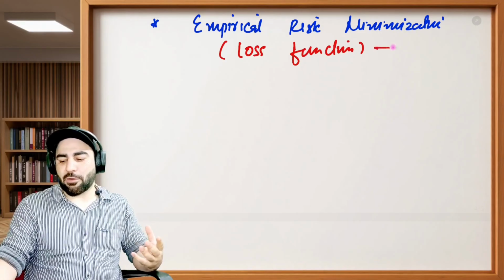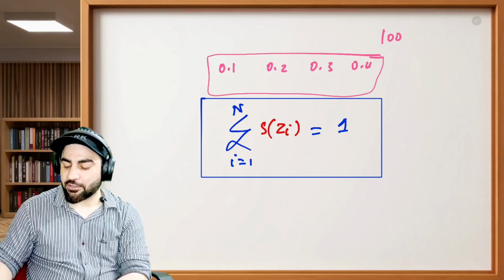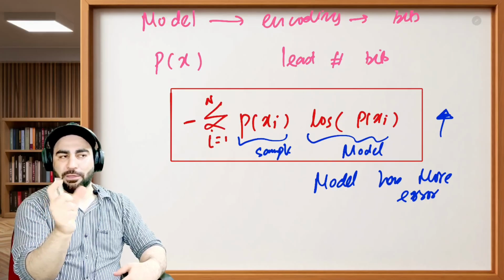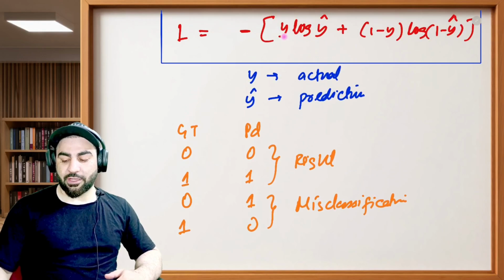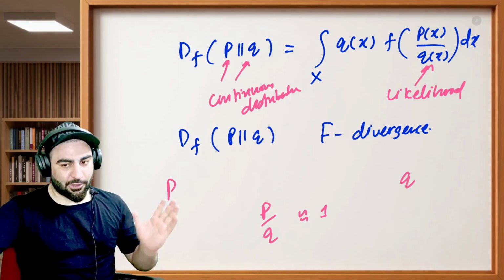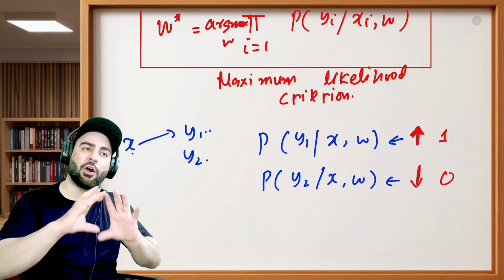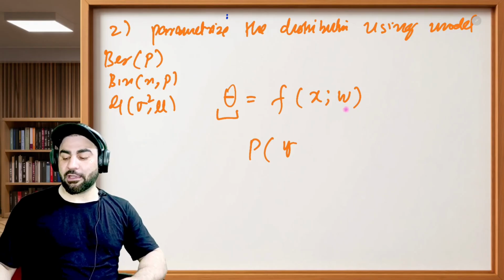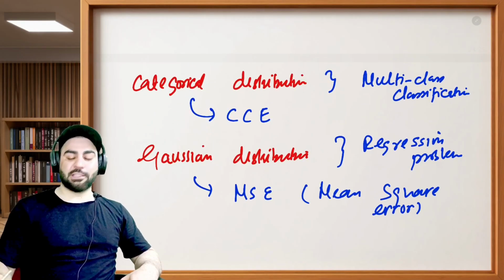8b. Loss Functions | Cross-Entropy, KL Divergence, in under 2 hours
Unlock the secrets of core machine learning and deep learning concepts with this comprehensive lecture on Loss Functions. This session focuses on the two most crucial and often confused loss functions: Cross-Entropy and Kullback-Leibler (KL) Divergence

We'll start with the fundamentals:

What is a Loss Function and why is it the engine that drives model training?

The essential distinction between cost and loss functions.

In-depth explanation and mathematical derivation of Cross-Entropy Loss , covering its applications for both binary classification (Binary Cross-Entropy) and multi-class classification (Categorical Cross-Entropy).

A clear, intuitive breakdown of KL Divergence , how it measures the difference between two probability distributions, and its critical role in advanced models like Variational Autoencoders (VAEs) and Generative Adversarial Networks (GANs).

Detailed comparison: When to use Cross-Entropy vs. KL Divergence in practical scenarios.

By the end of this single, focused lecture, you'll have everything you need to confidently choose, implement, and understand the most important loss functions in your Machine Learning and Deep Learning projects.